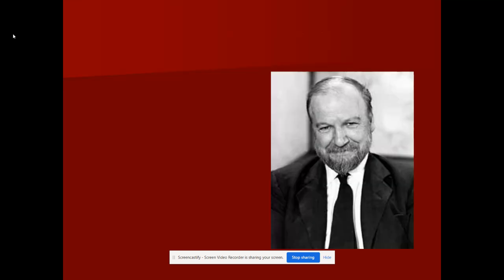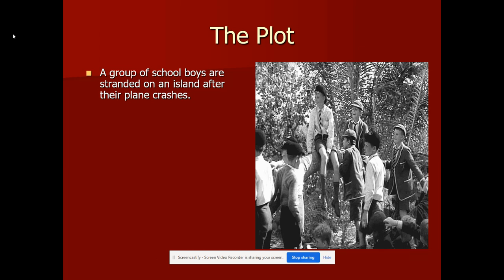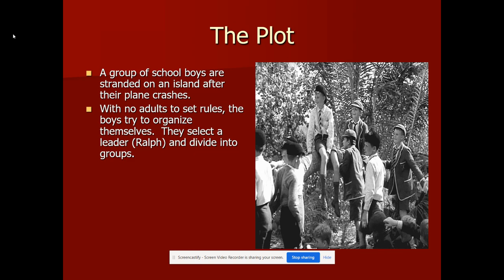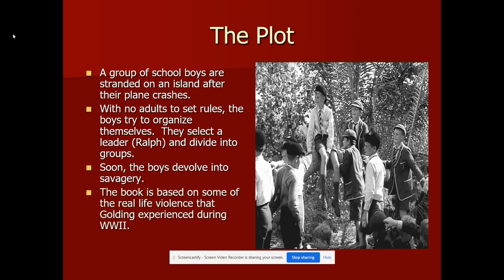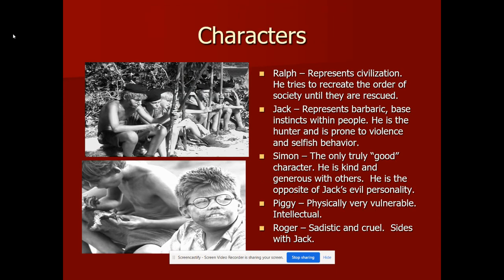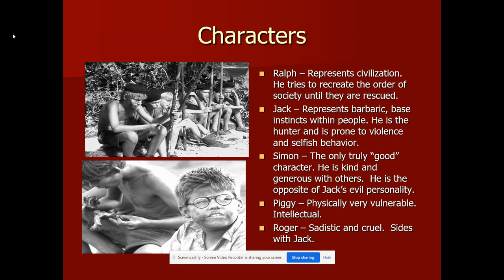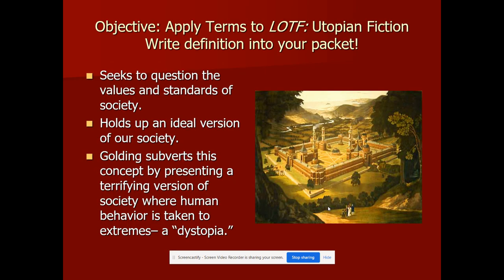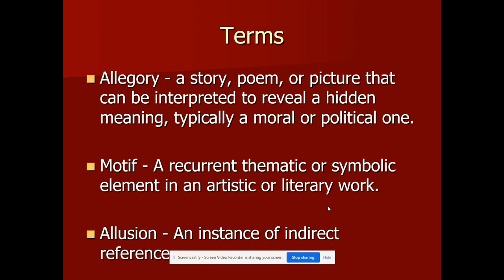Lord of the Flies Background